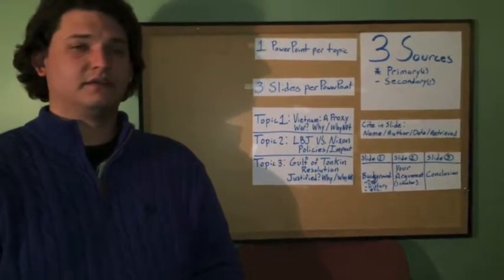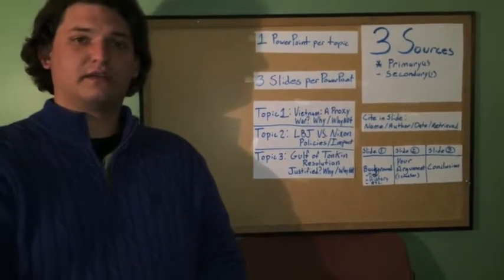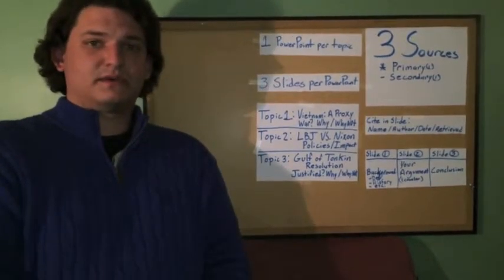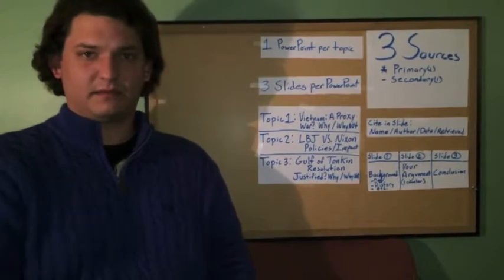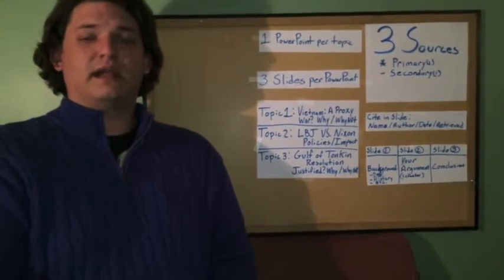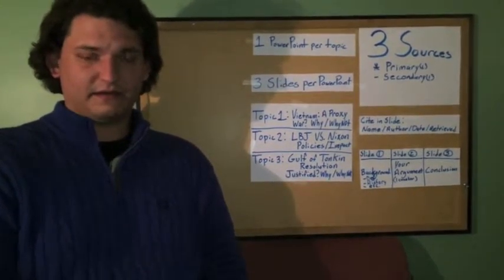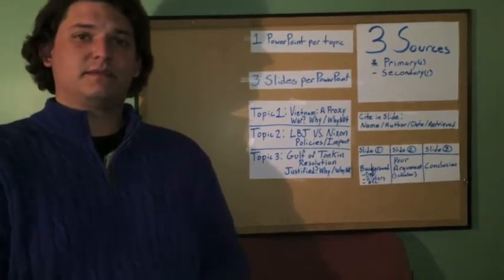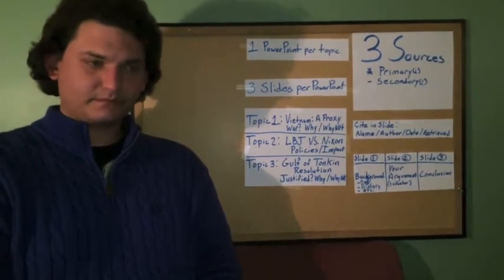Ryan O Instructional video